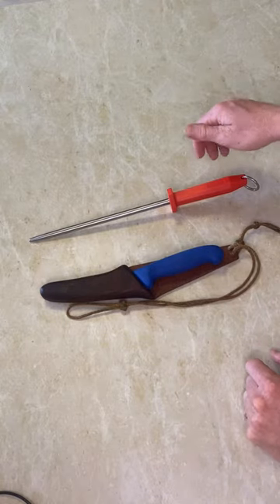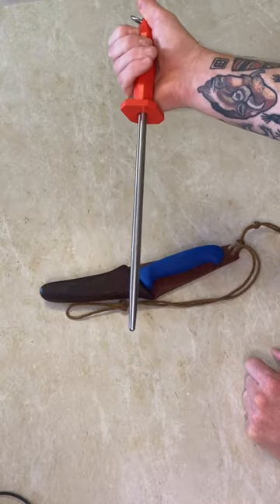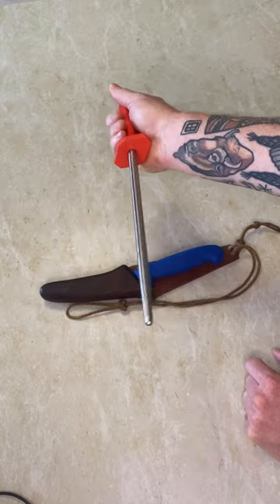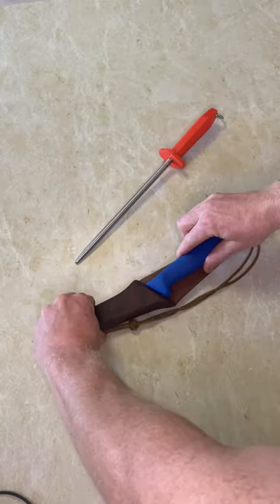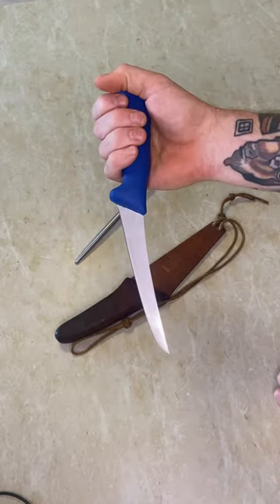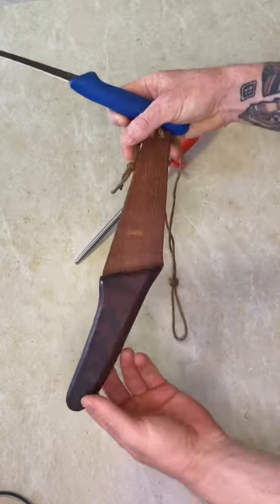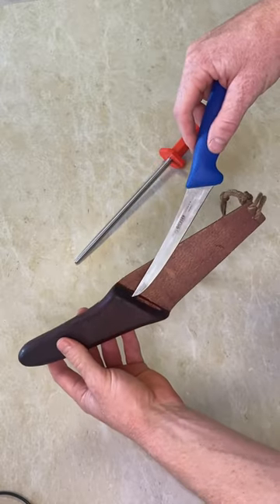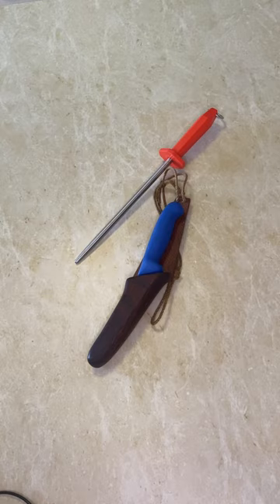Introductions to my home butchering set up/tools